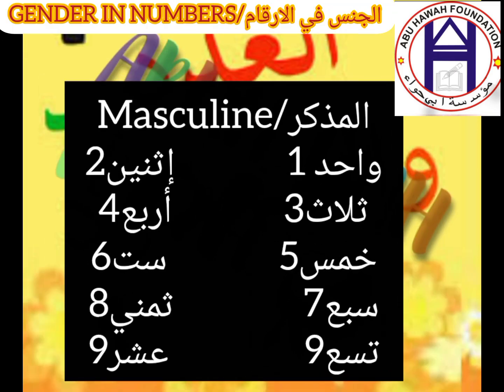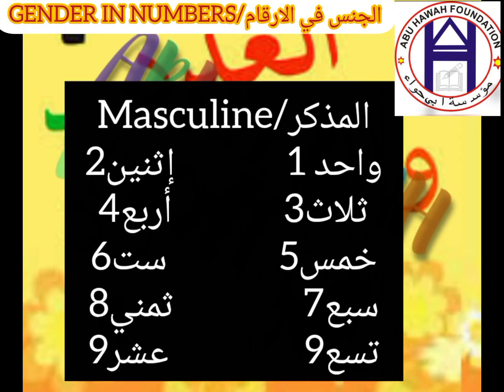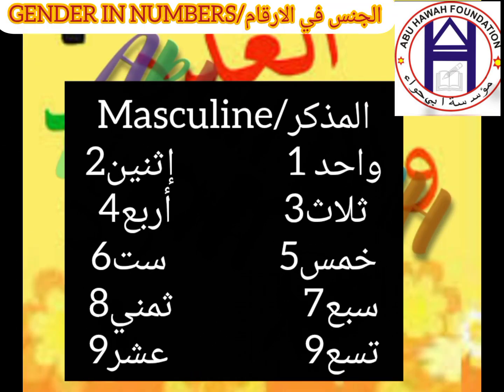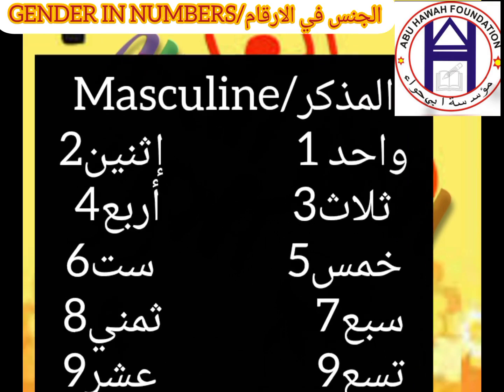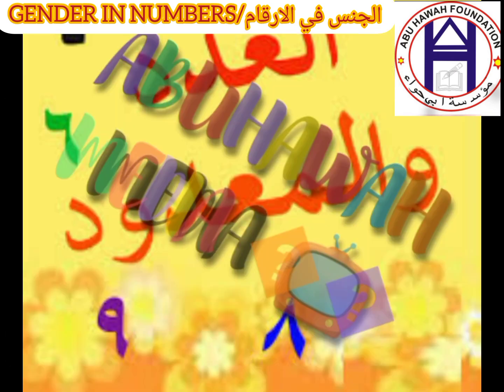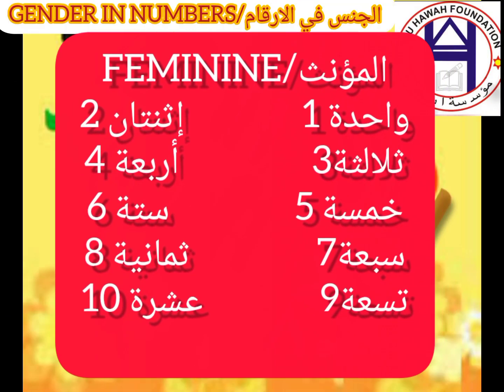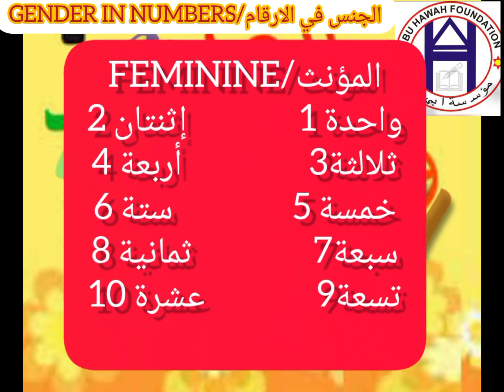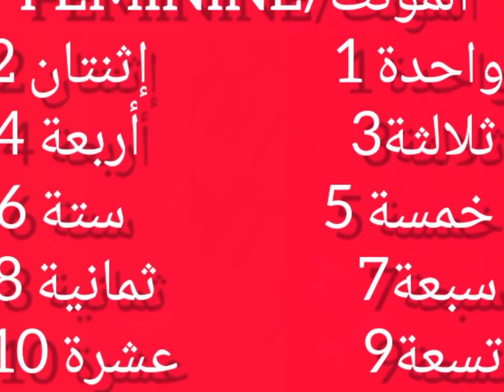(COUNTING) العدد/AL-ADAD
NUMBERING from 0 to 1,000,000 in Arabic (@Abuhawah media 📺)